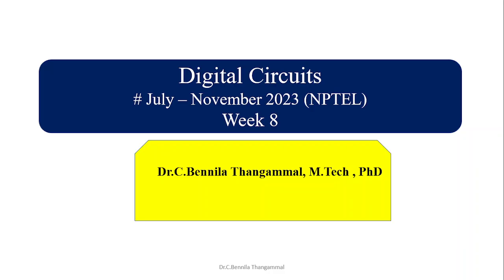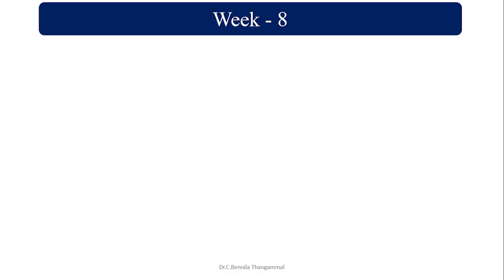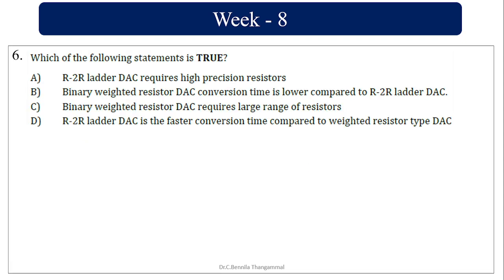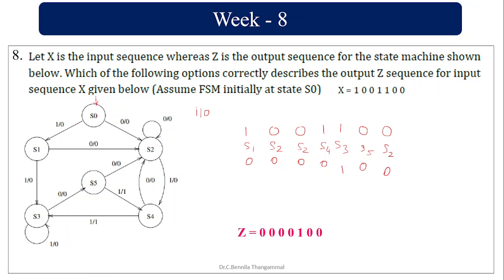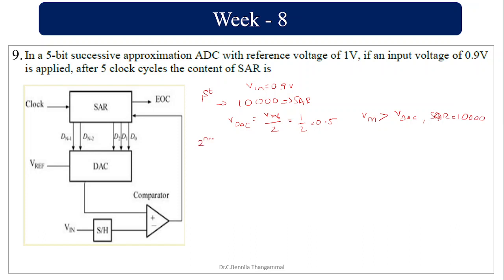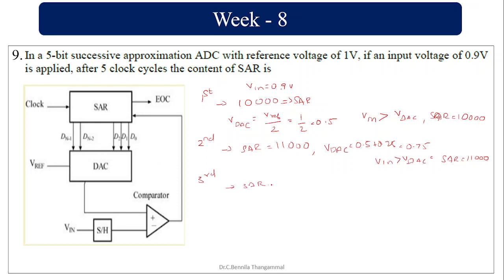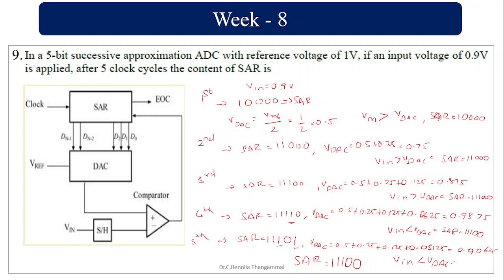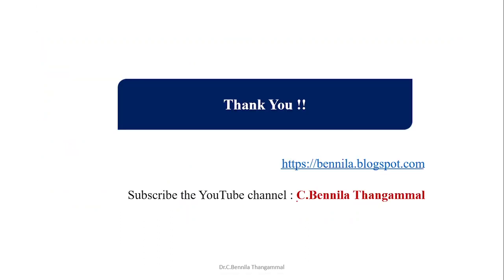Week 8 Digital Circuits Assignment Solution